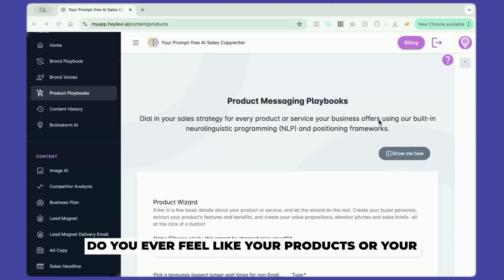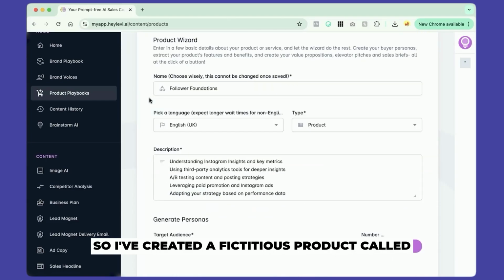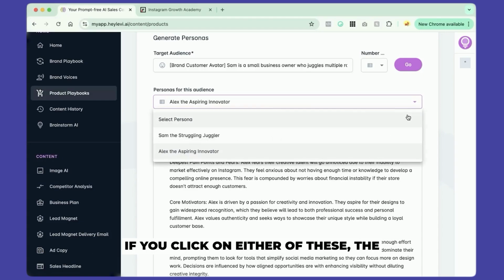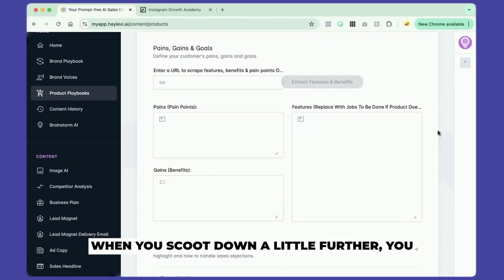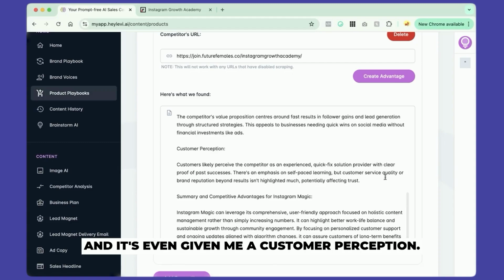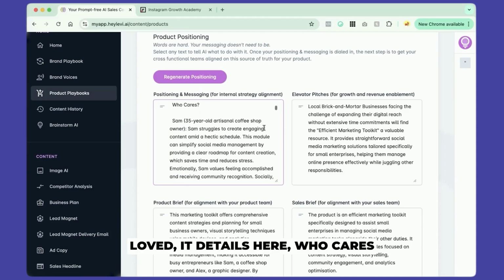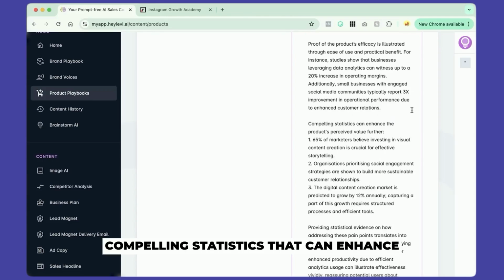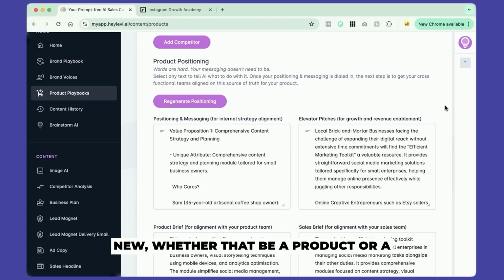Make Your Offers Stand Out with AI in 2025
Ever feel like your product is almost perfect but still missing that little something—kind of like when you're hanging a picture and it's juuust a bit crooked?

You’ve done everything to make your offer shine, but it’s still not flying off the shelves.
You know your customers, your competitors, your product—so what’s missing?

HeyLevi’s Product Playbook is like the cheat code for filling in all the blanks in your offer without breaking a sweat.

Here’s what it puts together at the snap of a finger:
✨ A SUPER detailed, SUPER dialed-in strategy that’s ready to give your offers the conversion boosts  they deserve
🤝 A way to get your team on the same page (without 500 Slack messages to sift through).
🕵️‍♂️ Plus, you can track up to three competitors at a time (because knowing what’s actually unique about your offer is key).

Getting started is easy as pie:
1️⃣ Log into your heyLevi account.
2️⃣ Head over to Product Playbooks and hit 'Add Product.'
3️⃣ Fill in your product details, and let heyLevi generate up to 3 buyer personas for your audience.
4️⃣ Add your customers' pains, gains, and goals (you can even pop in a URL if that’s easier).
5️⃣ Track up to 3 competitors to keep an eye on your market with ease.
6️⃣ Hit ‘Generate Positioning’
And just like that, you’re good to go (feel free to take a well-earned breather—you’ve earned it!).

If you want the full breakdown, we’ve got you covered. Check out this YouTube video for more details, and maybe grab yourself a well-deserved drink while you’re at it. ☕